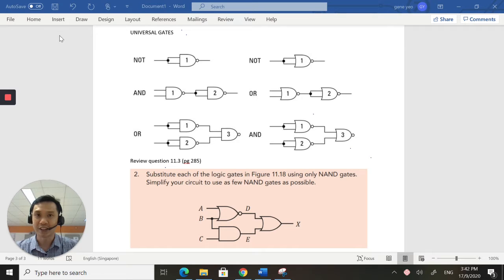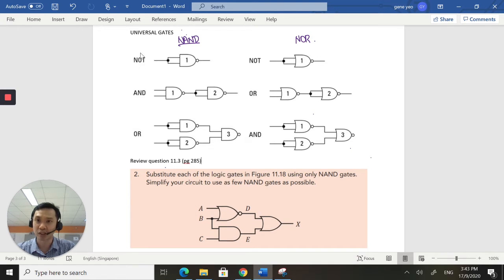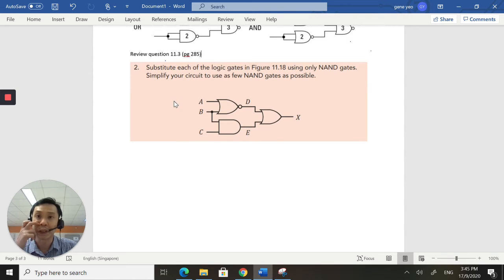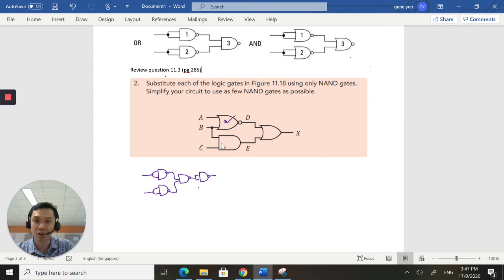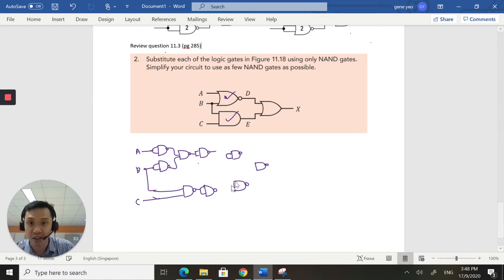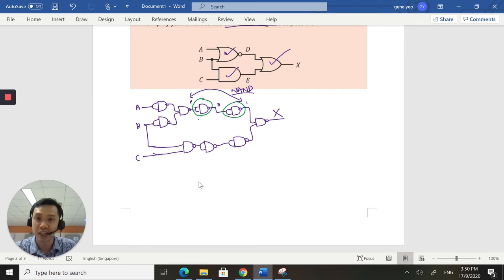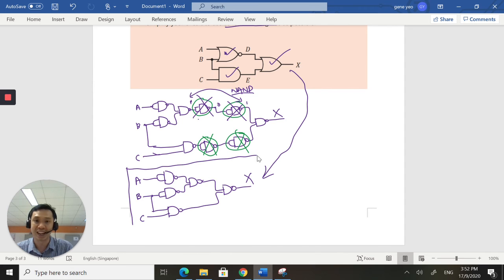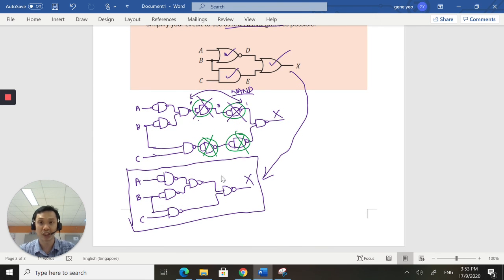Chapter 11: Logic gates Universal gates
This video teaches you what are universal gates and how they can be used.